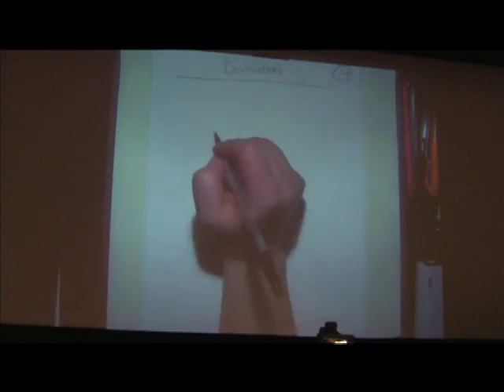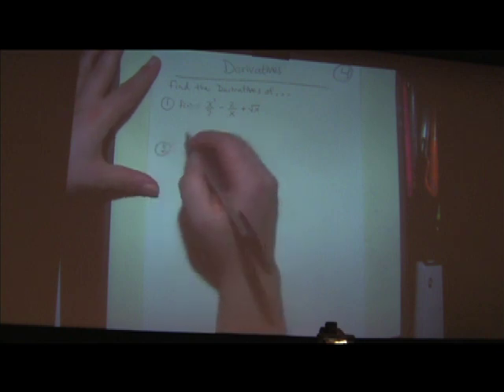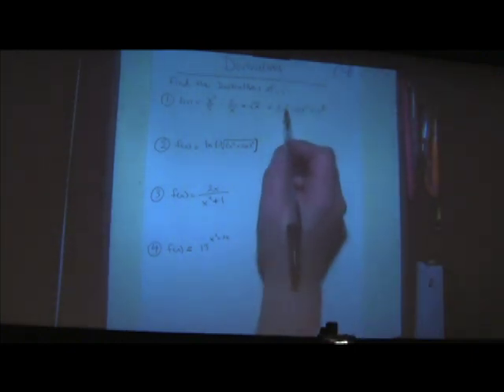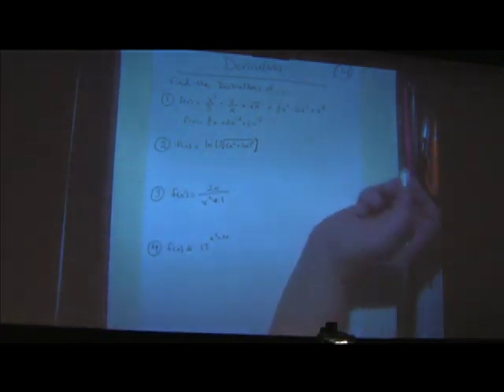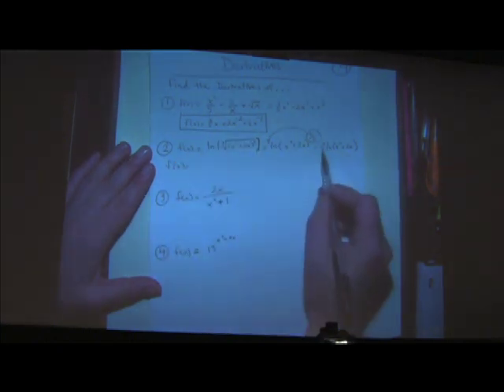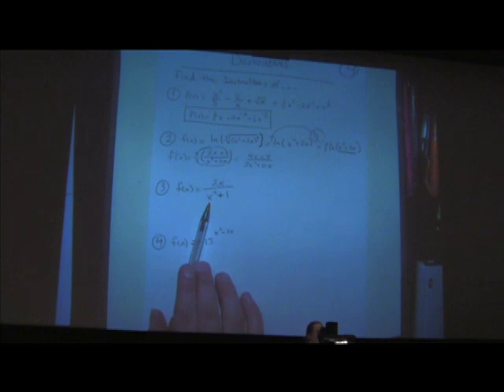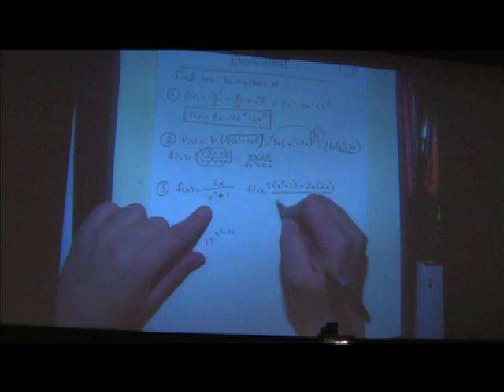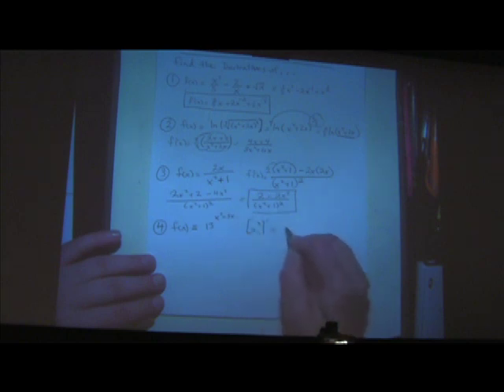Sequence 4 YouTube sharing